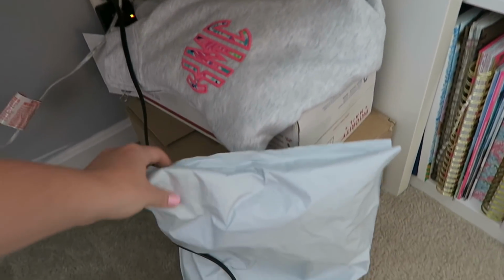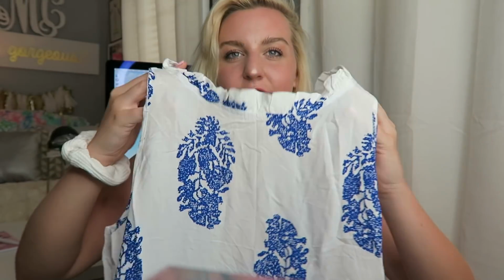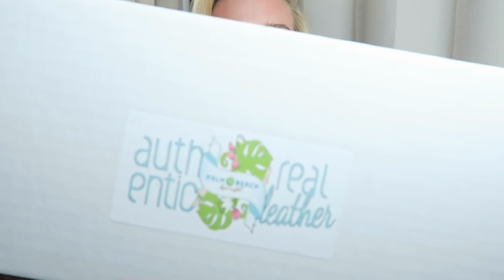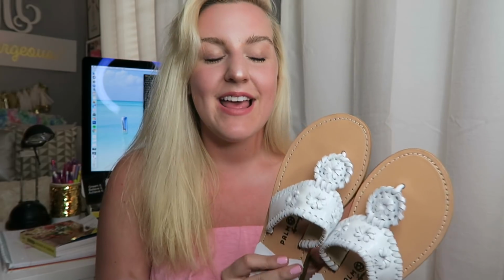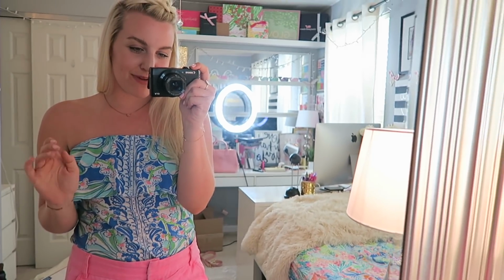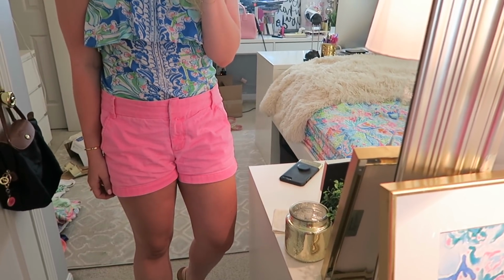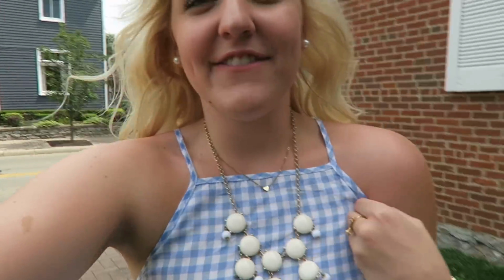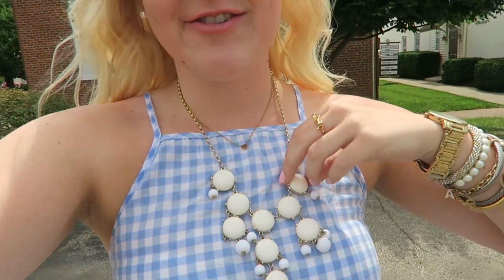SUMMER DAY IN MY LIFE VLOG!! Summer 2018 Vlog 8 (Clothing Haul, Soccer Game & MORE) || Kellyprepster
Eekkkksss a new SUMMER DAY IN MY LIFE VLOG!! I had so much fun bringing you along with me today :) I hope you enjoy!  LUV YA!

Hi everyone!! I absolutely LOVE fashion. My channel has lots of fashion related videos, Fashion Lookbooks, hauls, tutorials, health & lifestyle, day in my life Vlogs, as well as school related videos! One of my goals is to make others happy and to share my positivity. I love being about to share my style and helping others find theirs! LUV YA